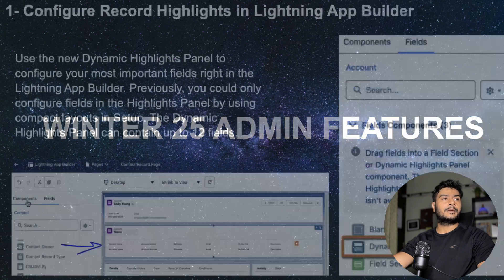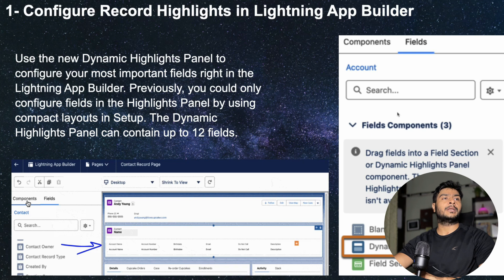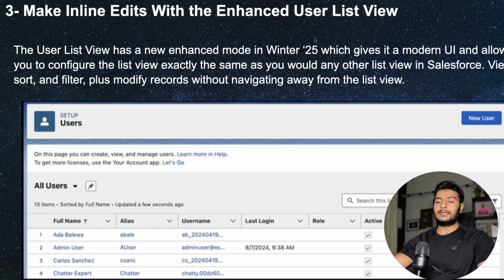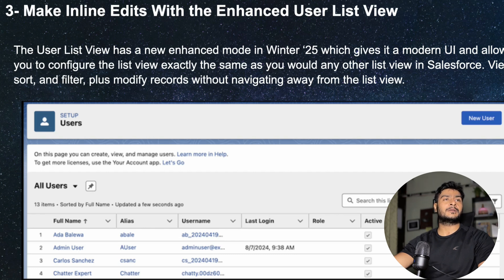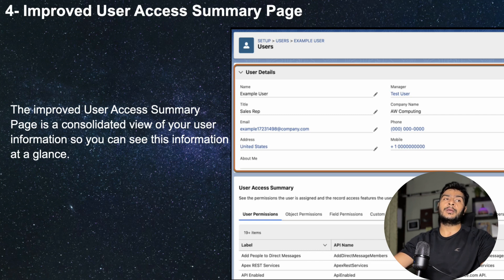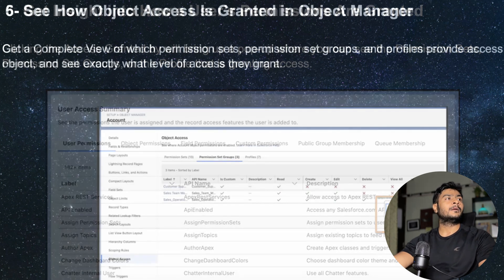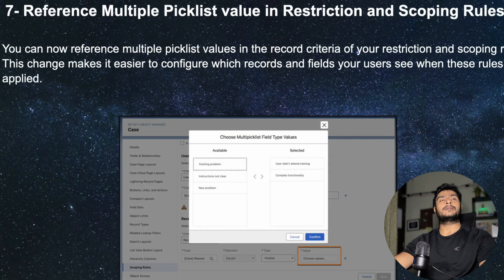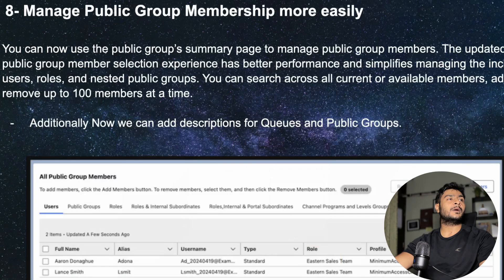Winter 25 New Admin Features || Salesforce Developer Interview preparation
✅Winter 25 New Admin Features || Salesforce Developer Interview preparation salesforce interview👇@Mtripathi347

🔷In this video, I am talking about Winter 25 new admin features.
Similar to this I will come up with the videos for LWC, Flow and apex as well.

🚀 Level Up Your Salesforce Skills! 🚀
Sign up for my Salesforce Interview Prep Course and get:
1️⃣ Access to All Recordings: Covering all the important Salesforce topics.
2️⃣ Mock Interviews: Practice and get better at interviews.
3️⃣ Community Support: Get your doubts answered anytime by our awesome community.
4️⃣ Resume Review: Personalized feedback to make your resume stand out.
5️⃣ 1:1 Career Advice: Chat with me directly about those tough career decisions.
6️⃣ Weekend Doubt Sessions: Join live Q&A sessions to clear up any confusion.
7️⃣ Helpful Notes: Quick and easy reference for your studies.

💥 All of this for just ₹499, the lowest price ever! Plus, you can check out the free preview to see how we cover Salesforce topics before you decide.